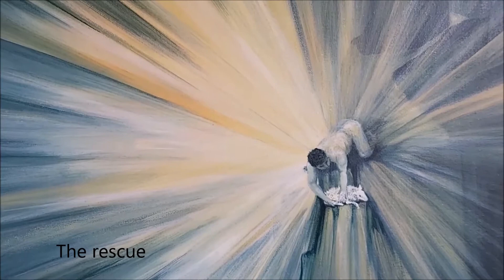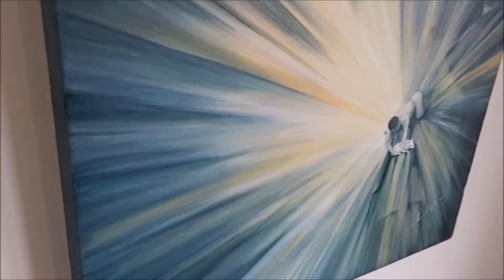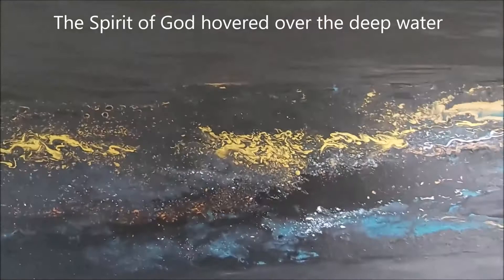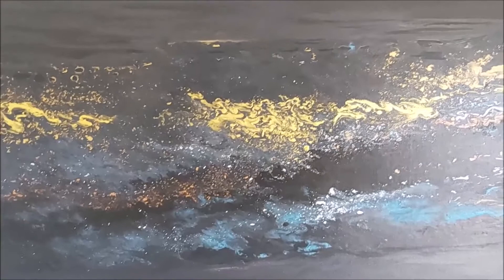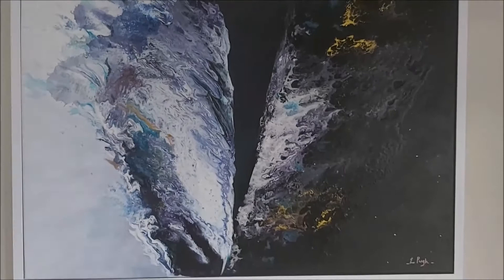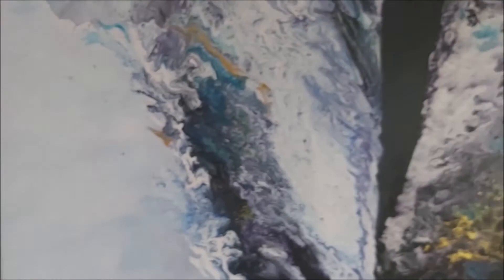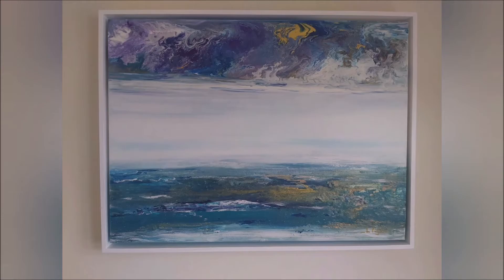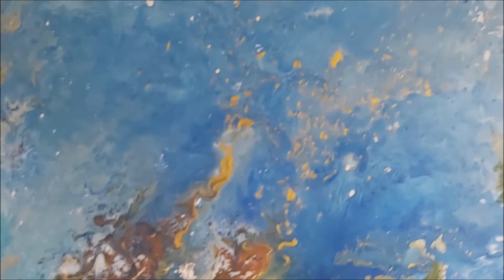Lynne Pugh- New Originals 2020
Lynne introduces her 5 new paintings, created for the Veritasse New Originals exhibition 2020. Four are in an exciting new semi-abstract style, which she has been perfecting during lockdown.